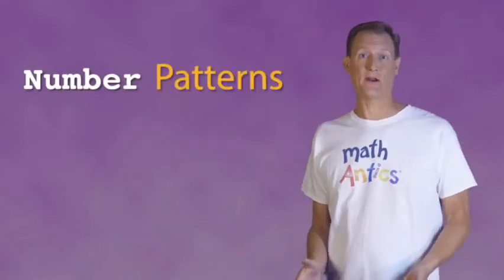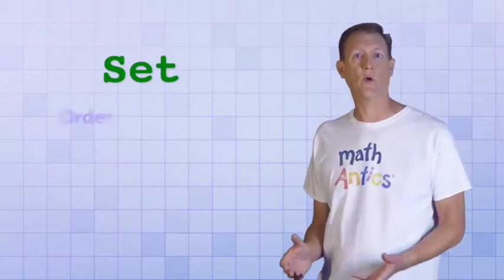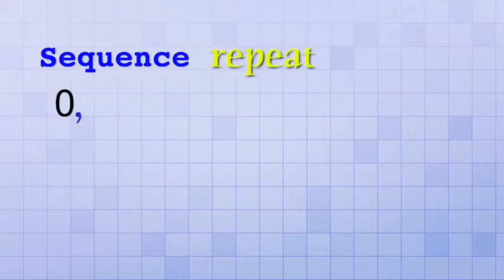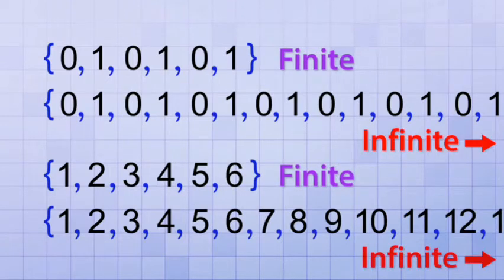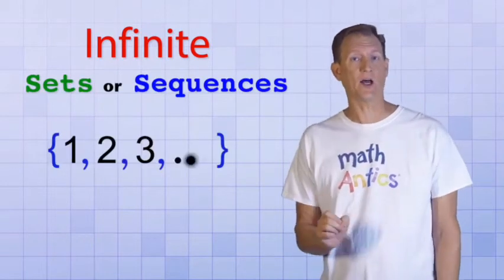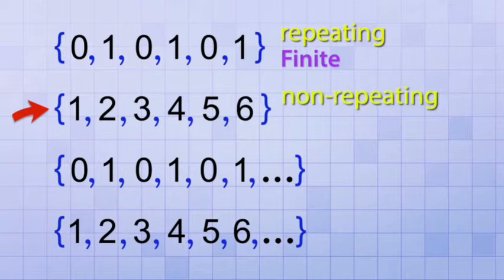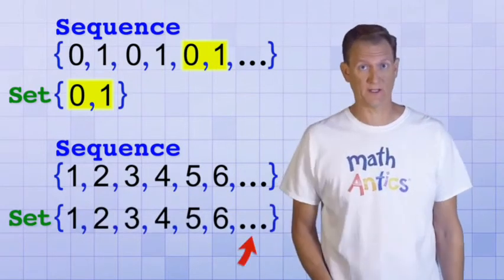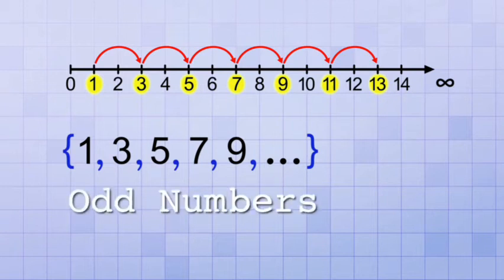דגמים ‑ Made with FlexClip